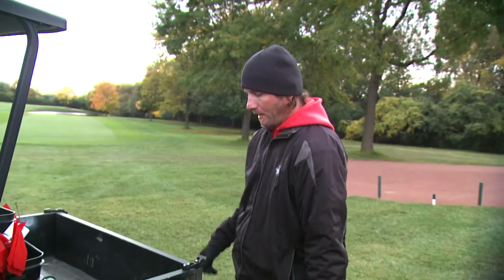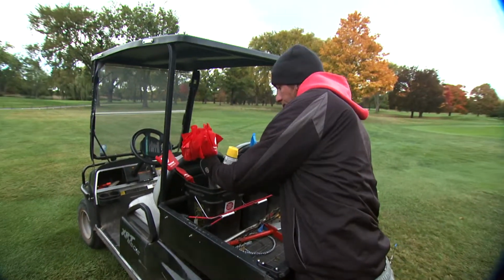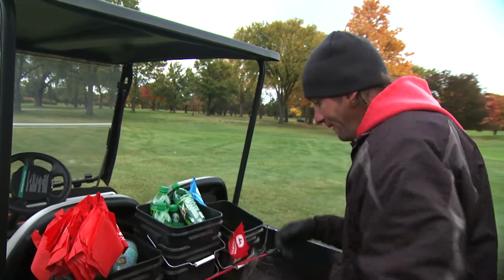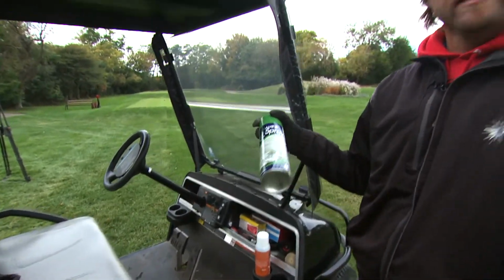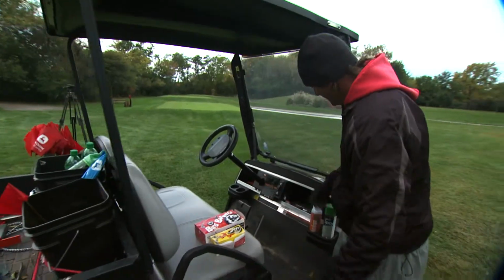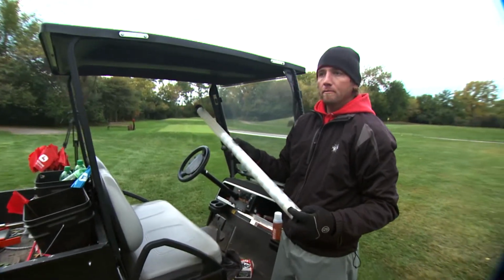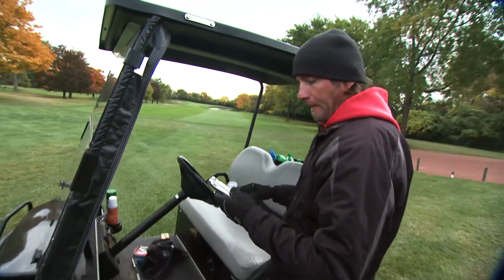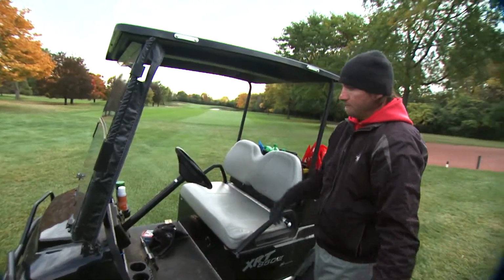What's In Your Cart: Justin VanLanduit at Briarwood Country Club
GCSAA Class A member Justin VanLanduit shows GCSAA TV what's in his cart.